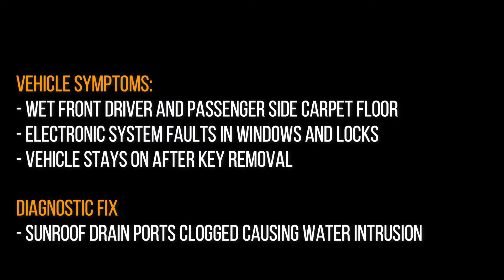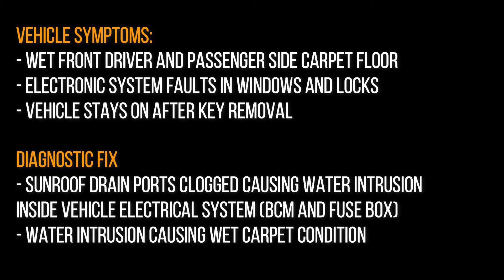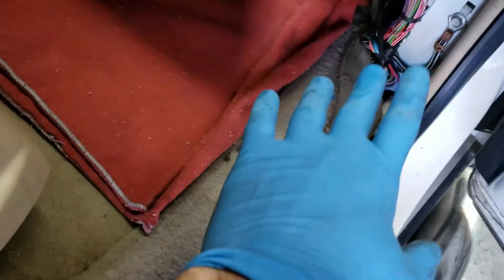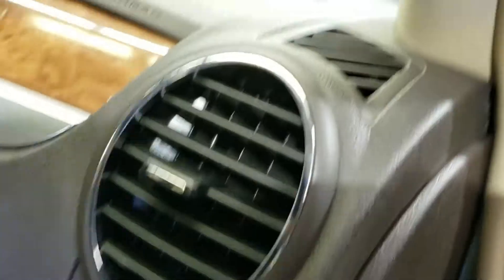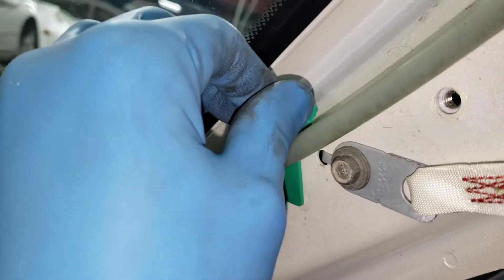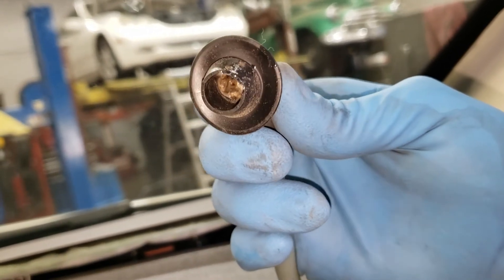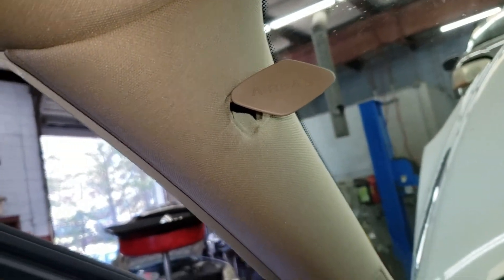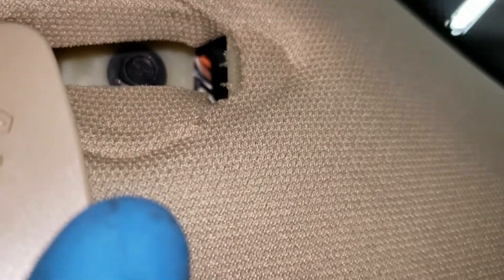BUICK ENCLAVE WET CARPET AND ELECTRICAL ISSUES FIXED!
In this video we have a 2009 Buick Enclave. The customer complaint is that the driver and the passenger side carpets get wet when it rains. Another issue the customer is experiencing is that when it rains, a lot of different electrical issues occur in the vehicle. One big electrical issue the customer experiences is that when the car is shut off and the key is taken out, the car stays running. This video explains how to correct these issues. I hope you enjoy.